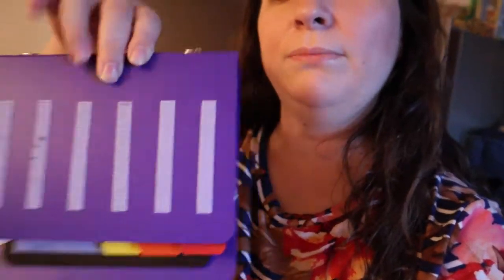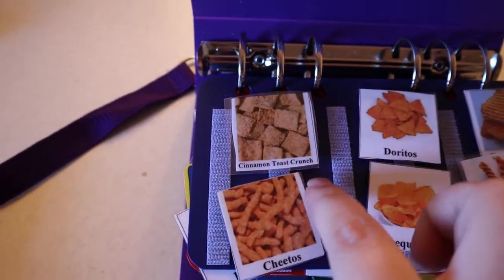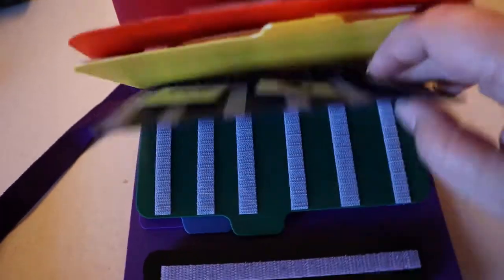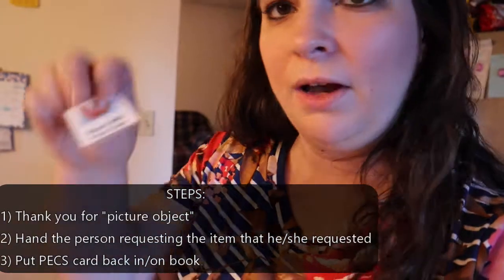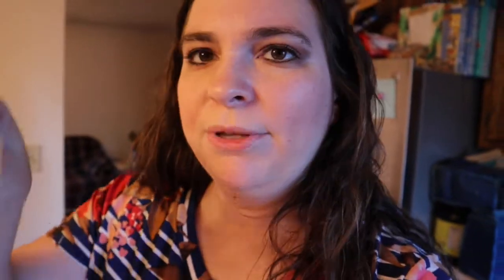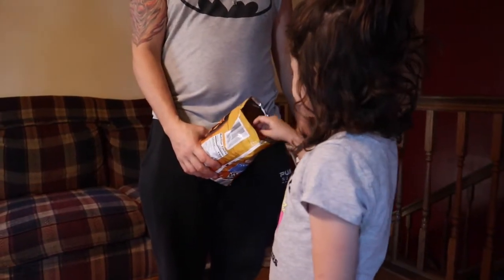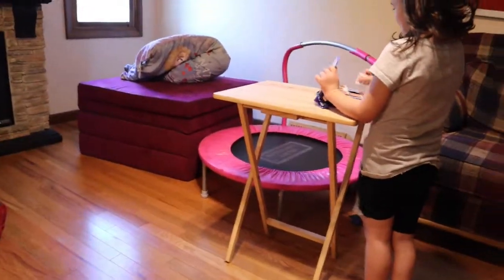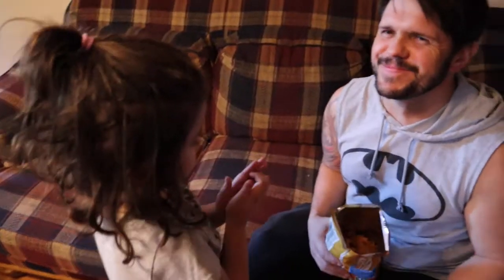Picture Exchange Communication System for Autistic Child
Welcome! This video I demonstrate how we use a Picture Exchance Communication System for our Autistic Child. Lucy was introduced to PECS in August 2019, so she has been working with them actively for a year now at ABA. Lucy was in a fun, playful mood on this day.. so we will definitely be doing another/more videos in the future with her using PECS. 😊

💙Kamryn was diagnosed with Attention Deficit Hyper Disorder (ADHD), Oppositional Defiance Disorder (ODD), and level 1 Autism.
💜 Lucy was diagnosed with level 3 autism at age 4. She is currently non-verbal.

We want to do our best to bring autism awareness and acceptance by showing parts of our life. Our hope for this channel is to help people understand what autism is and what it looks like in different autism levels resulting in a supportive reaction, instead of an isolating one. That would be amazing!

GoPro Accessories
Lucy's Cups
Bath Water Tablets